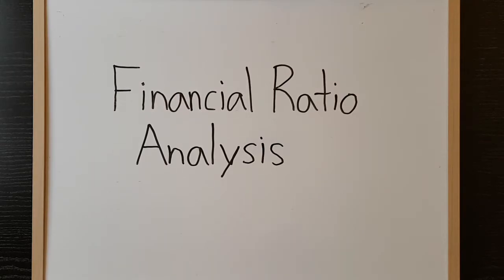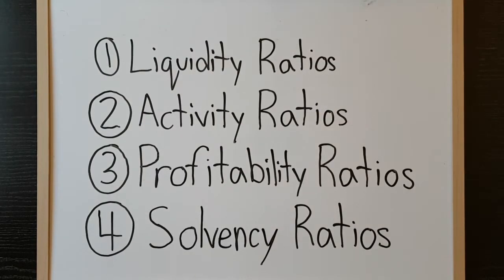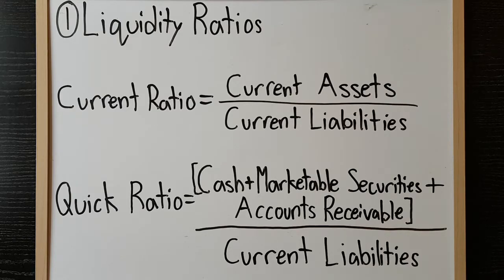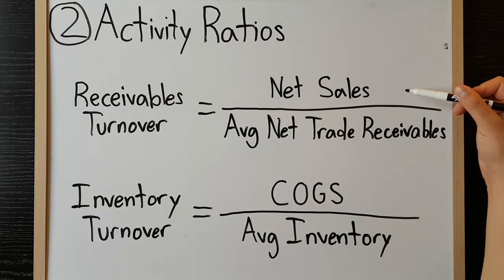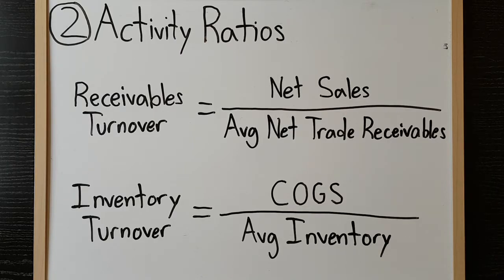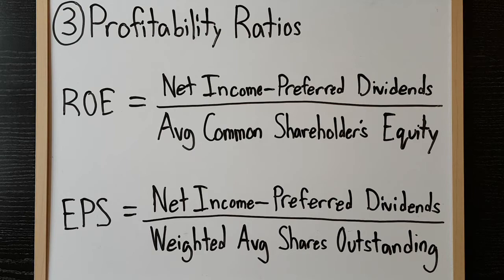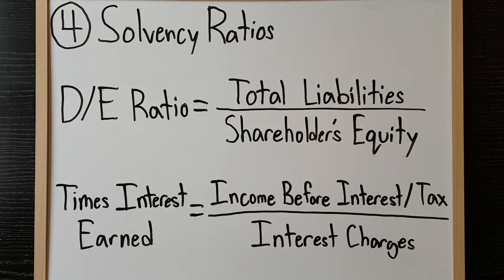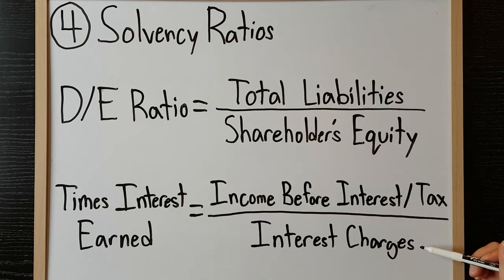Financial Ratio Analysis Explained in Five Minutes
Overview of the different types of financial ratios, and some common examples of each.